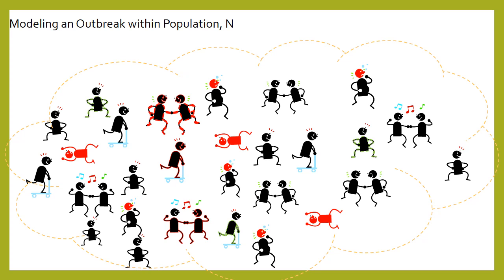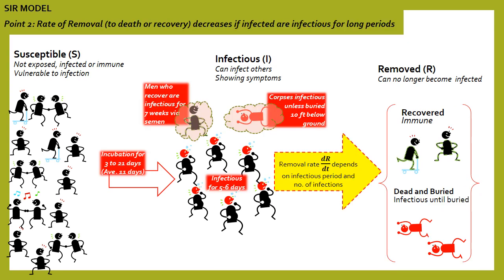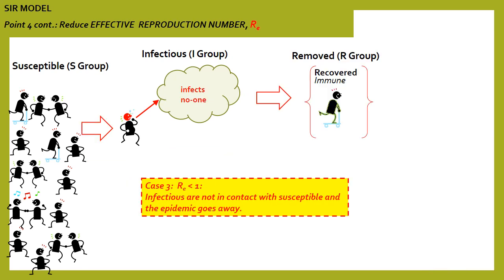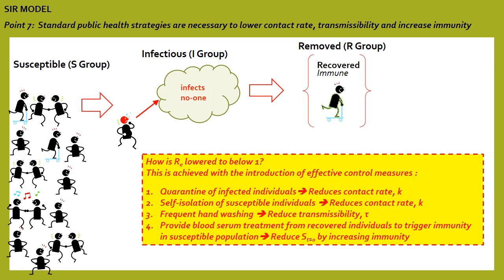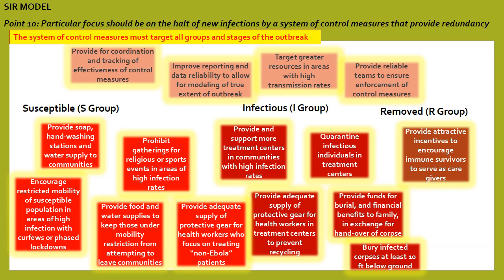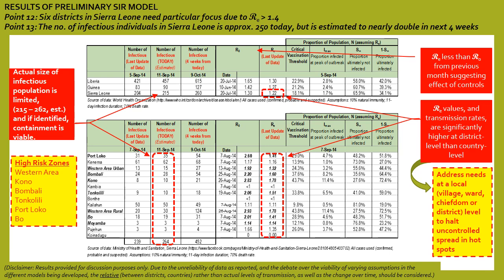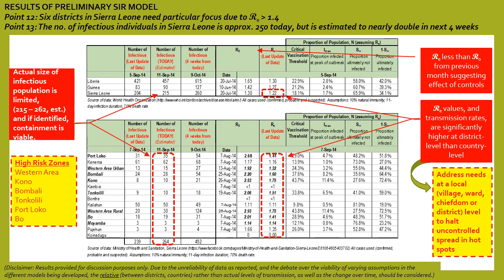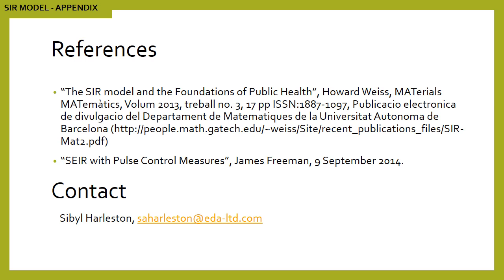Interpretation of Ebola Outbreak Models (With Narration)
I prepared this presentation per request as a way to explain the concepts behind the mathematical models that have been developed to evaluate the Ebola outbreak. Deals with the classification of population groups, the parameters that should be tracked, and the impact of control measures. Hope it helps!